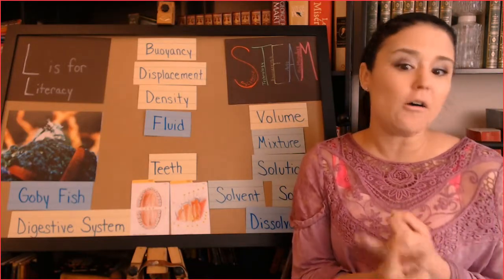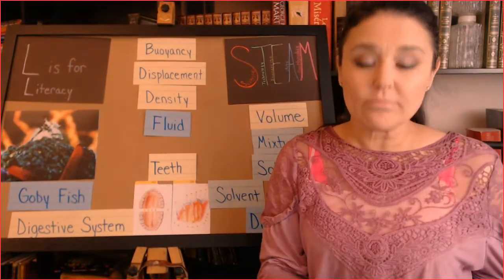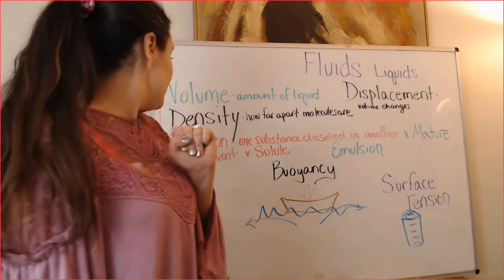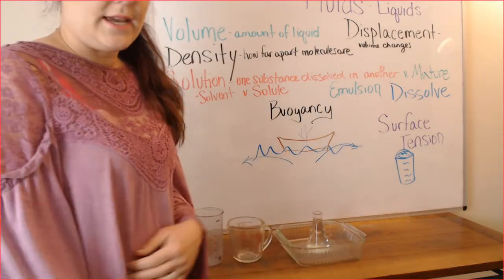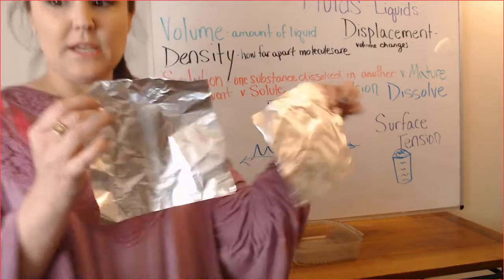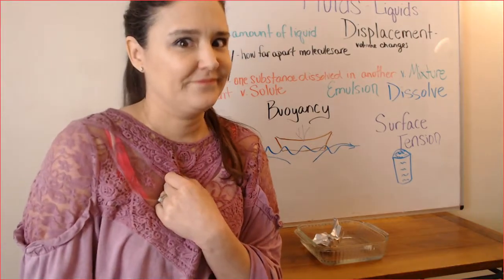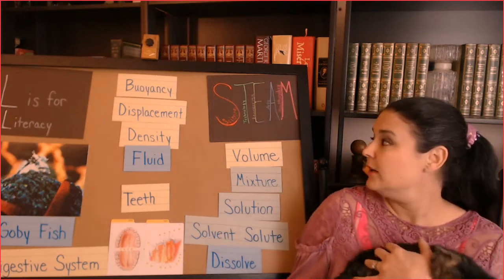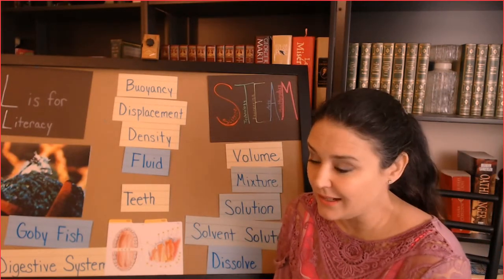Intermediate pre-school STEAM: Properties of Fluids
This video is designed for middle aged pre-schoolers and their parents. We talk about solutions, volume, density, displacement, surface tension, and buoyancy.